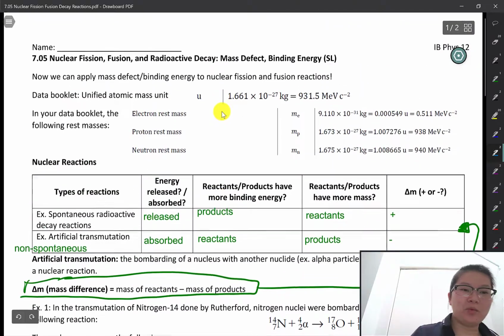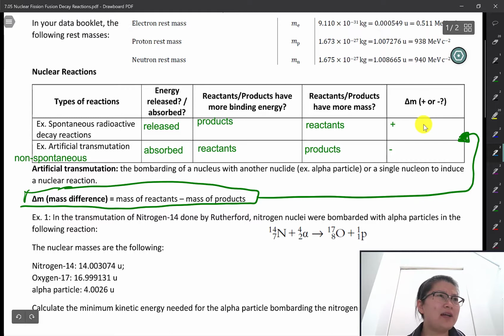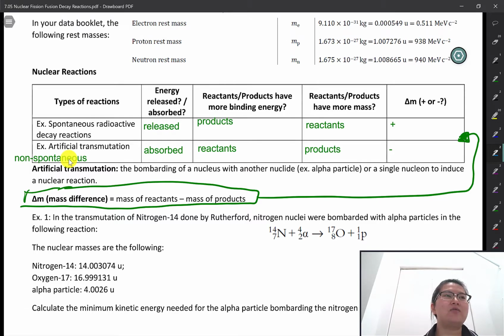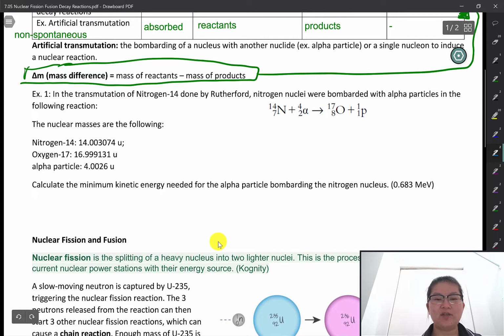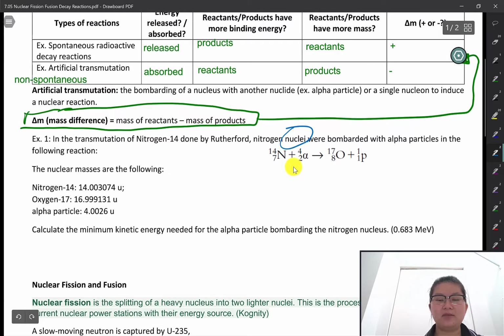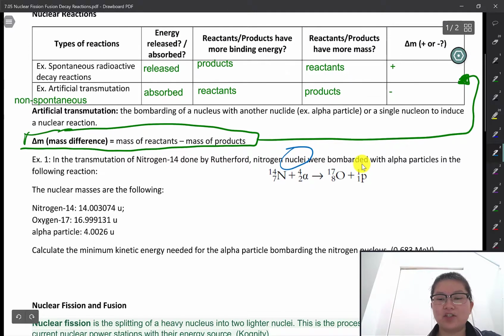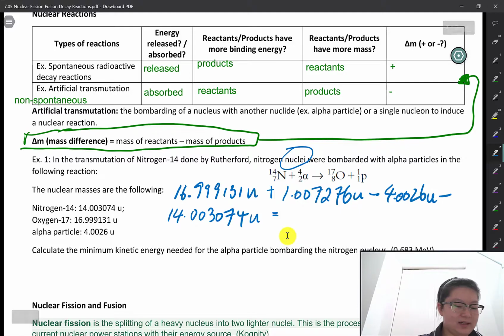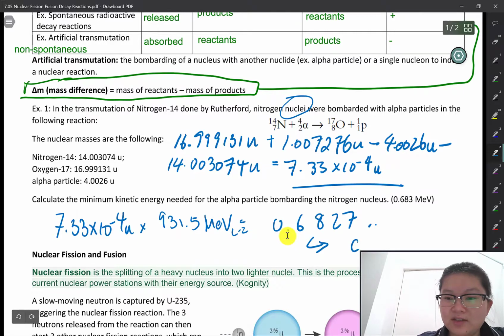7.05 Nuclear Fission Nuclear Fusion transmutation of nitrogen-14 example 1